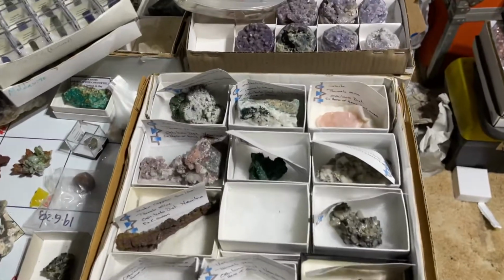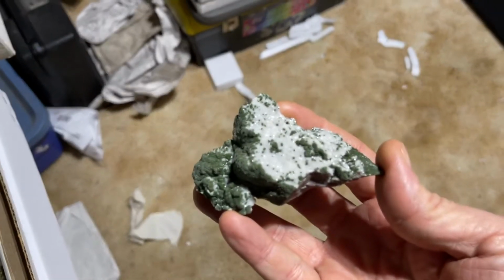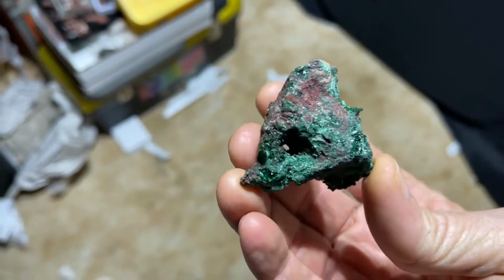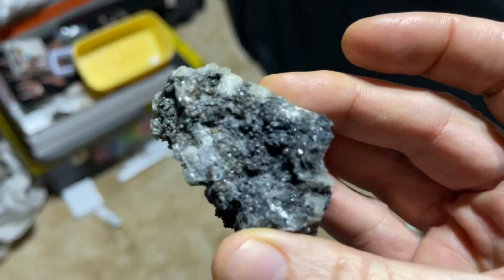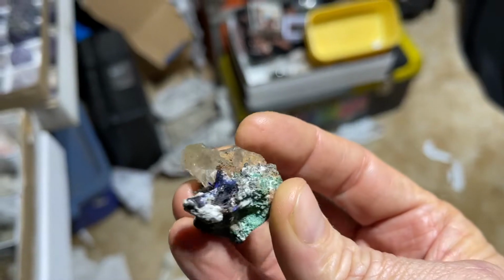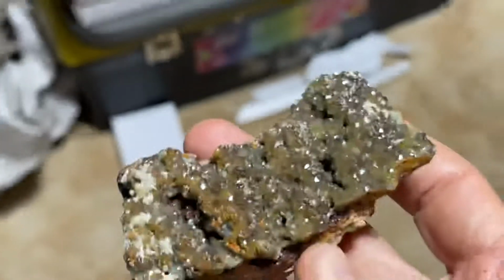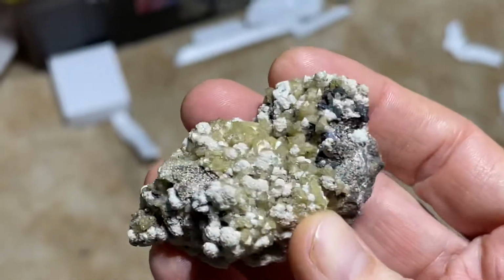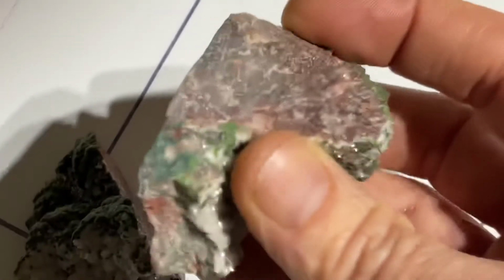A story of the green hill known as Tsumeb. And a little more. Oh yeah like and subscribe.